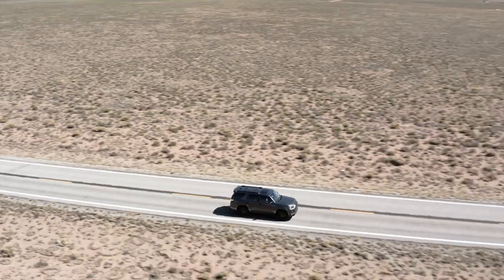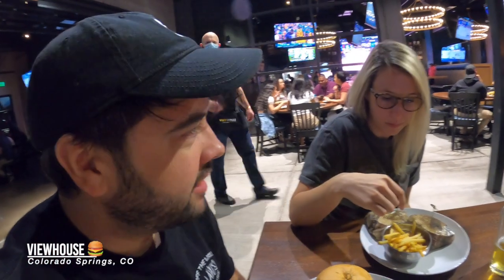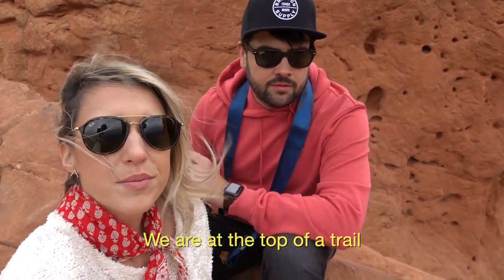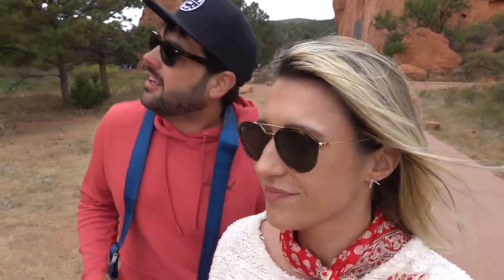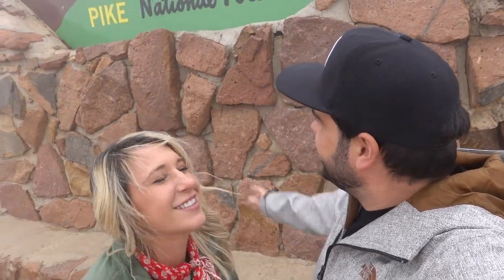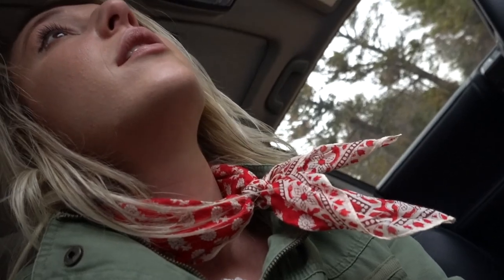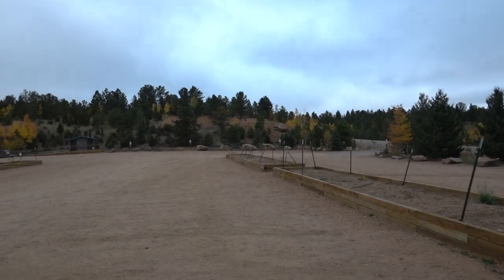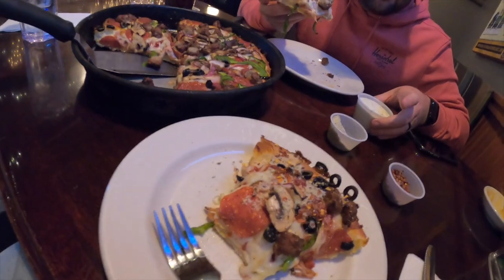ONE DAY in Colorado Springs: MUST-SEE Pikes Peak & Garden of the Gods Best FALL FOLIAGE Travel Vlog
Hi there! In this vlog, we're taking a road trip to Colorado to see the Fall foliage at its peak. We start our trip in Colorado Springs, where we spend the day exploring Garden of the Gods, a stunning park with towering red rock formations. Then, we drive up Pikes Peak, the highest mountain in the Rocky Mountains. The views from the top are incredible, and the fall colors are simply breathtaking.

If you're looking for a beautiful place to see fall foliage, Colorado is definitely worth considering. The best time to go is late September to early October, when the leaves are at their peak.

We hope you enjoy our vlog! And if you're planning a trip to Colorado in the fall, be sure to check out the next videos in our Colorado series.

Your engagement means the world to us and ensures you never miss out on our latest videos. 🙌

We genuinely appreciate hearing from our viewers and are constantly striving to enhance our content. 😊

🤗 We'd Love It If You Followed Us!
🛒 Amazon Store Front

⚡︎ Our Camera
⚡︎ Sony FE 24-70mm F2.8 GM II Lens
⚡︎ FE 24-105mm F4 G OSS Standard Zoom Lens
⚡︎ Tamron 17-28mm f/2.8 Di III
⚡︎ VLOG Camera
⚡︎ DJI Air 2S
⚡︎ SmallRig Cage
⚡︎ GoPro HERO10 Black
⚡︎ GoPro Media Mod
⚡︎ Rode VideoMicro (main vlog mic)
⚡︎ Rode Wireless GO II
⚡︎ Rode Lavalier GO

Follow our playlists on Spotify!
🎧 The Vibe is Chill - for chillaxin’
🎧Fading West Road Trip Mix - ultimate summer road trip mix